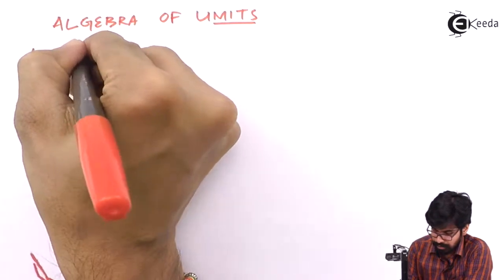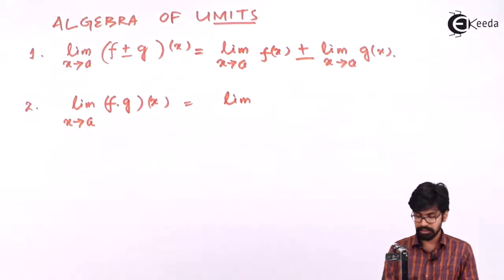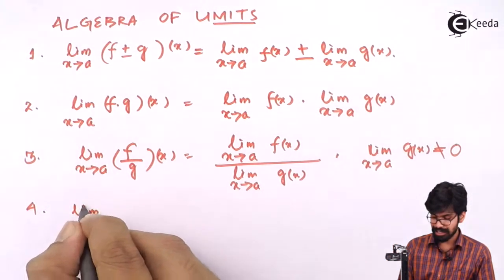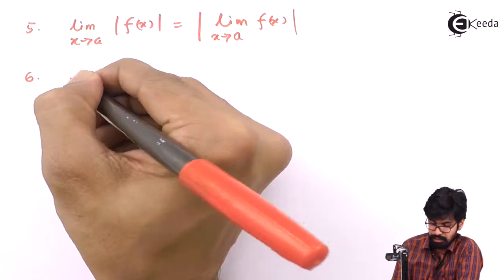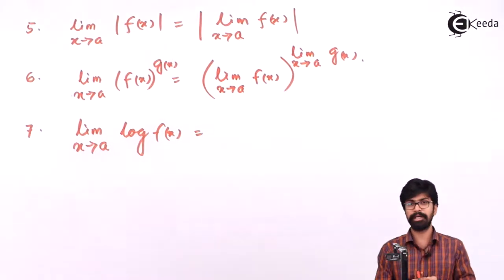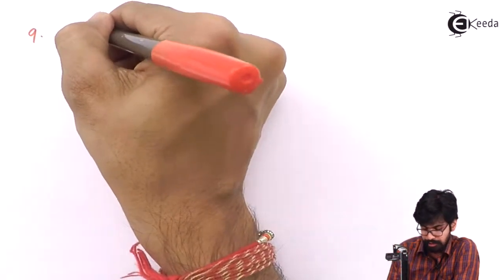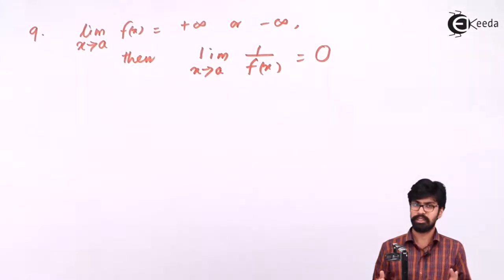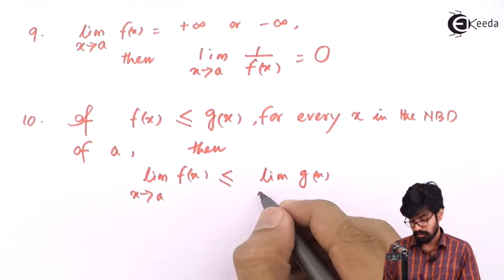Algebra of Limits - Limits - IIT JEE Mathematics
Algebra of Limits Video Lecture from Limits chapter of IIT JEE Mathematics

Happy Learning : )